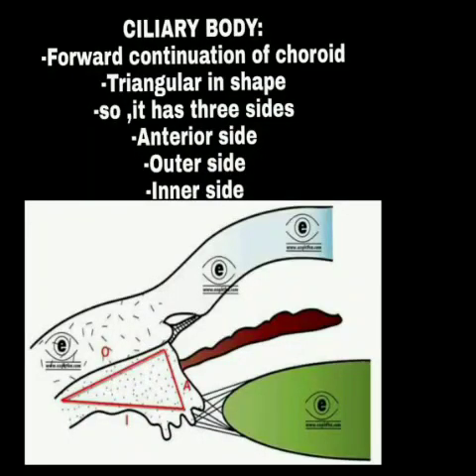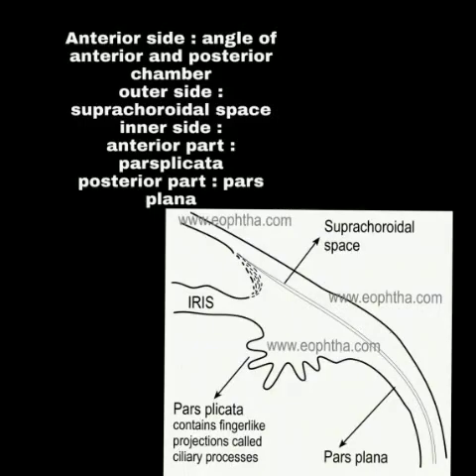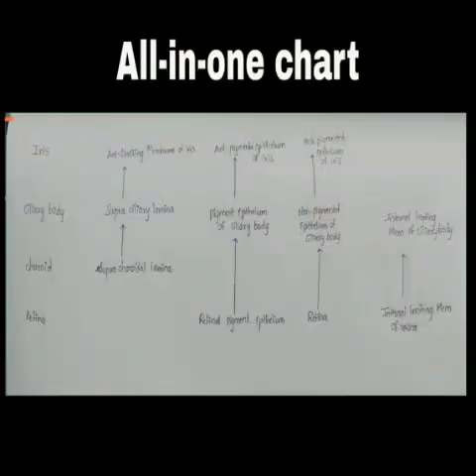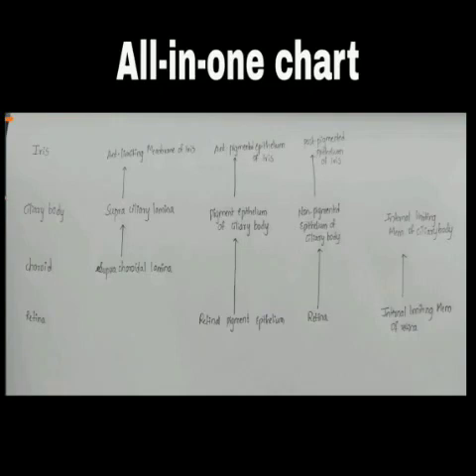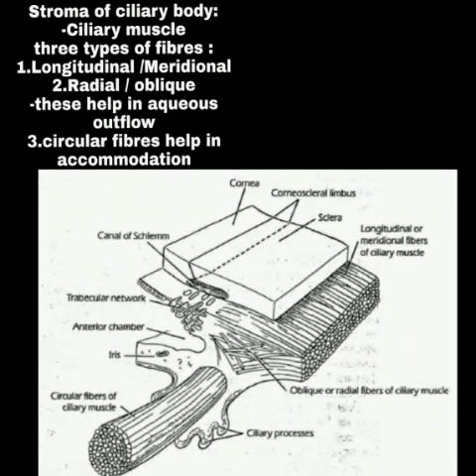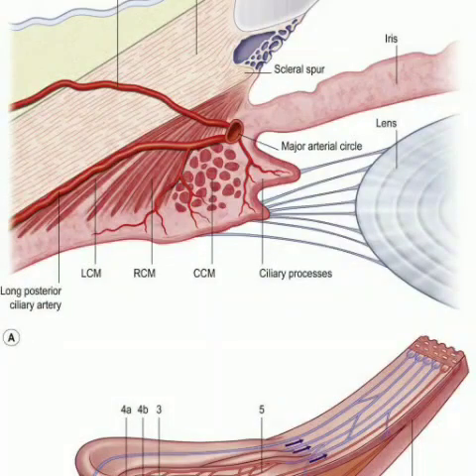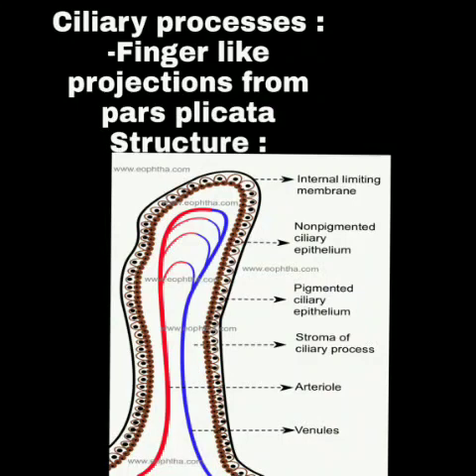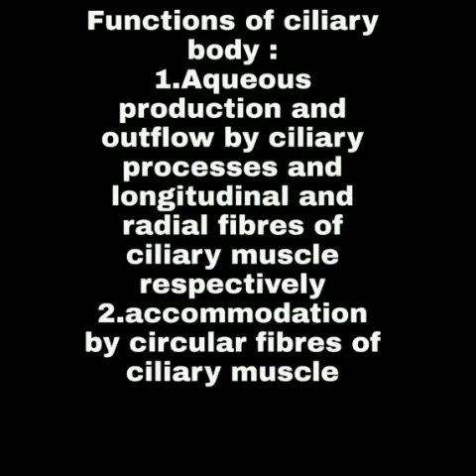Anatomy of ciliary body || uveal tract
Link of the all in one chart,if you can't see properly in that video
Instagram link : I'm on Instagram as @esoteric_merakic. Install the app to follow my photos and videos.
 Pic credits : google
Book: A.K khurana